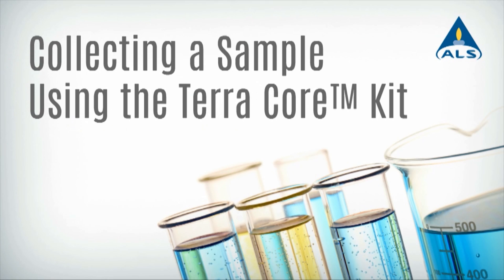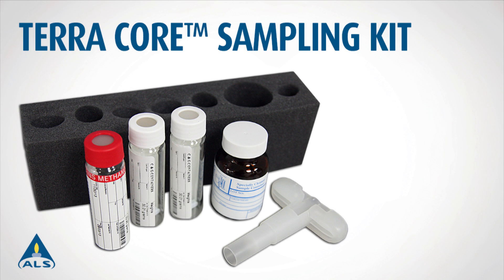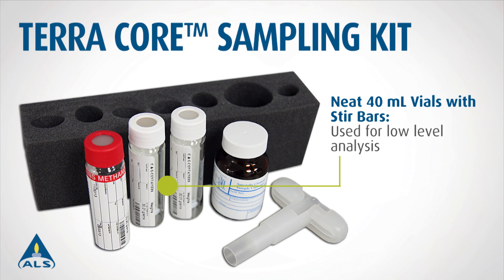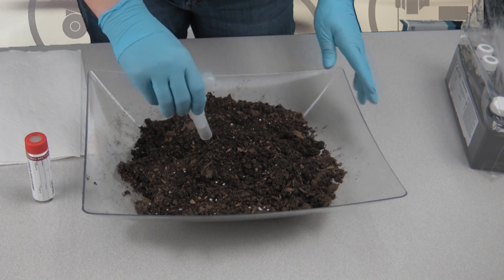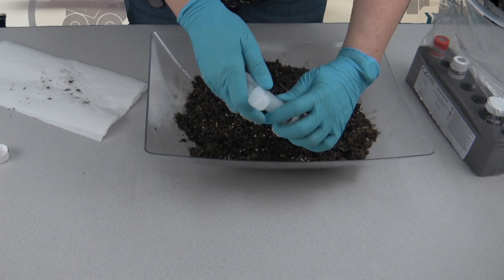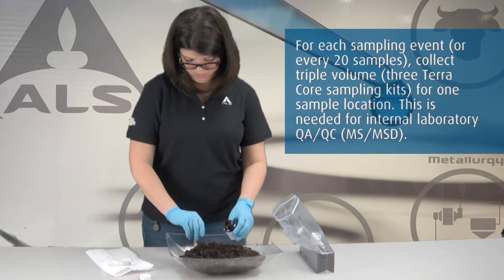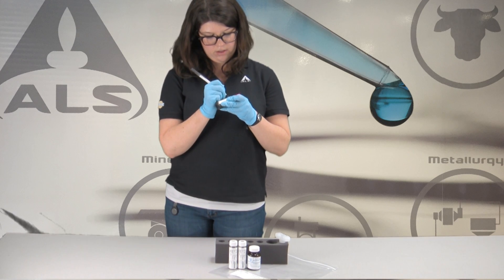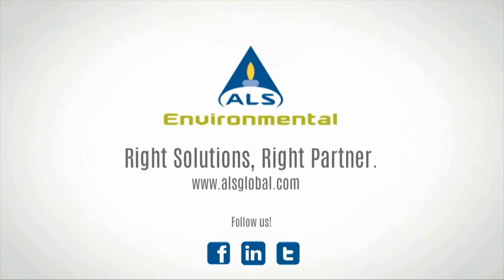Collecting a Sample Using the Terra Core™ Sampling Kit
Step-by-step instructions on how to properly collect a soil or solid sample using the Terra Core™ Sampling Kit from ALS.